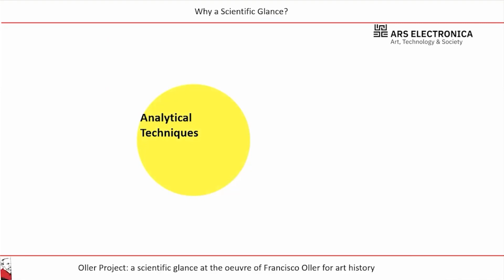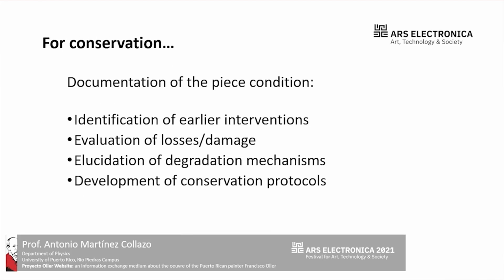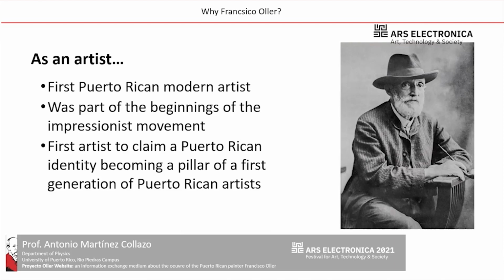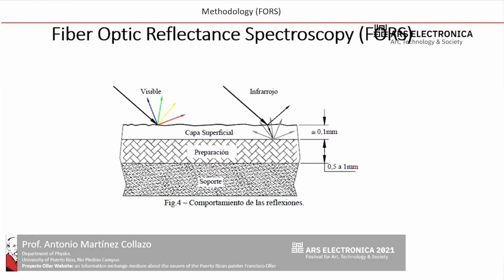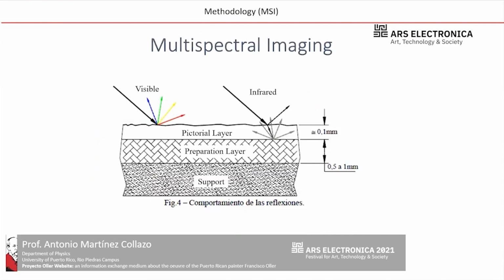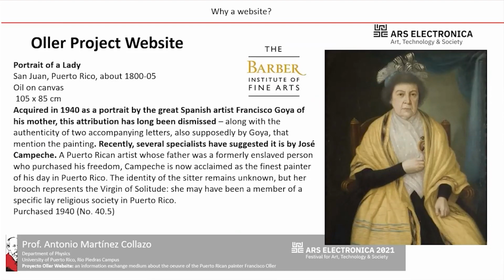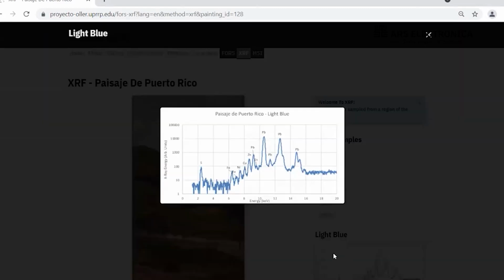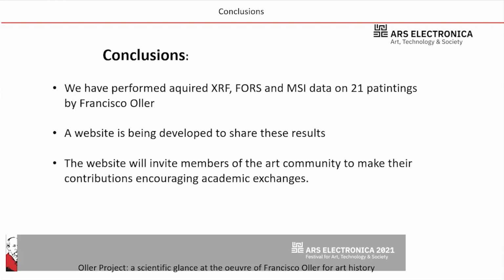Web3Day1 Tony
The Proyecto Oller (Oller Project) seeks to contribute to the establishment of the artist’s palette and practices through the scientific study of his paintings. The results of the study are being made available to the art community through the establishment of a website.
Third out of three Webinars offered under the theme “Digital Innovation in Cultural Heritage and Art Studies. Documenting the Intangible” on Sept 8, 2021 as part of Ars Electronica: Garden Puerto Rico
Antonio Martinez holds a Ph.D. in Physics from the American University, Washington DC. He joined the faculty of the University of Puerto Rico in 1991 and, currently serves as a professor of Physics. After 24 years of research in materials physics, he has dedicated the last 10 years to the scientific characterization of material cultural heritage. His current research projects, besides the Oller Project, include the identification of pigments in pre-Columbian ceramics from Puerto Rico and the development of new techniques in conservation science.